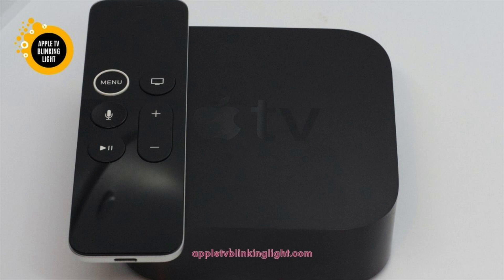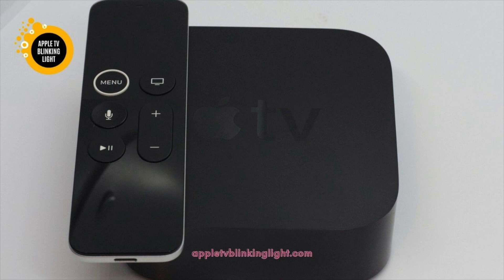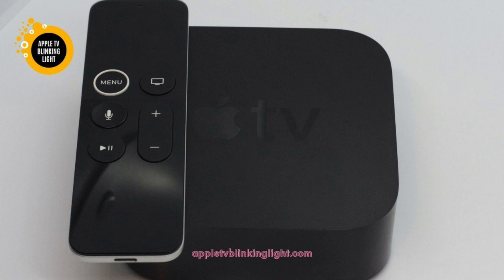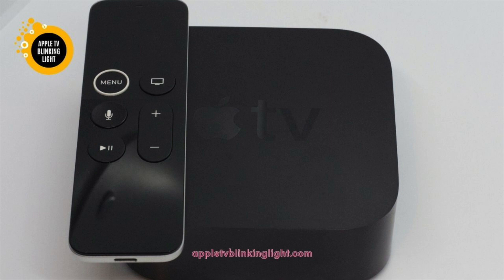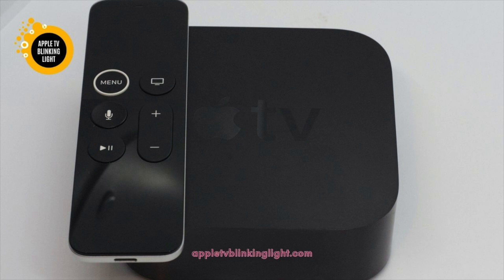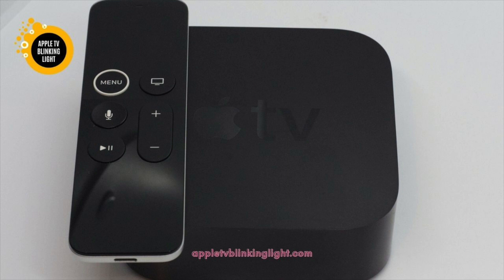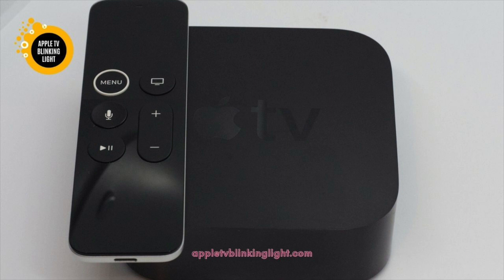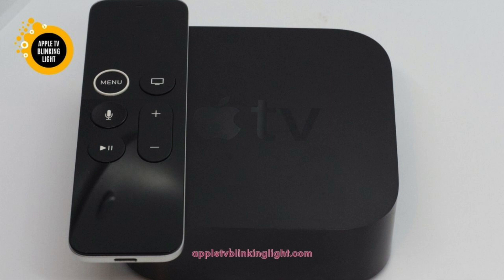02 Apple TV How to Fix a Flashing White Light on the Screen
➡ Apple TV How to Fix a Flashing White Light on the Screen